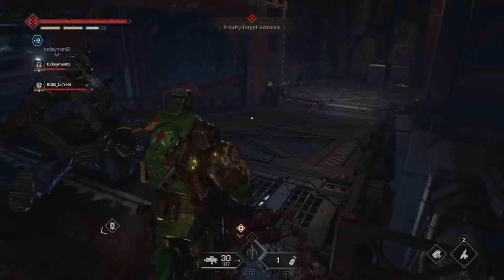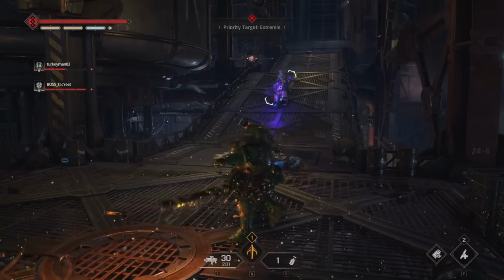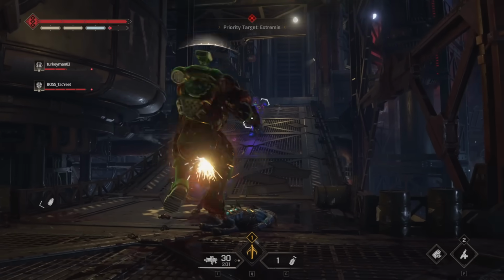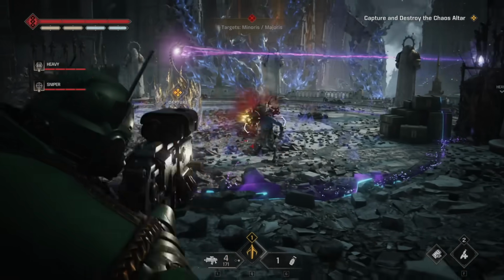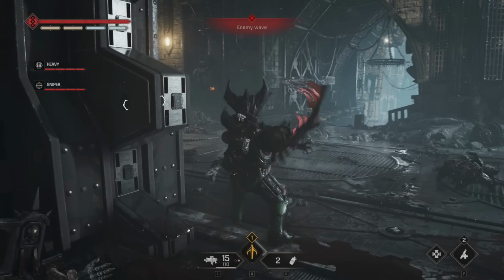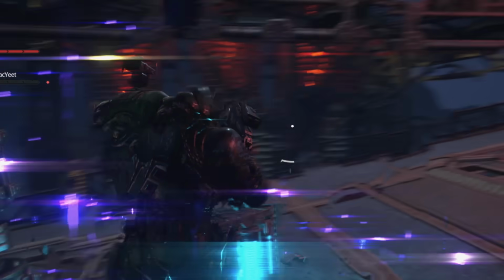Top COMBAT TIPS to Keep You Alive in Space Marine 2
These are my top tips for combat in Space Marine 2 Warhammer 40k, these strategies will keep you alive in the heat of combat and help you stay in the fight and regenerate health with things like Critical gun strikes, parry attacks, and perfect dodges and more.  Good luck!

00:00:00 Intro
00:00:26 Tip 1
00:03:23 Tip 2
00:04:39 Tip 3
00:05:12 Tip 4
00:06:02 Tip 5
00:07:16 Tip 6